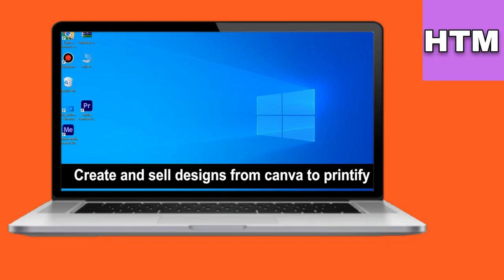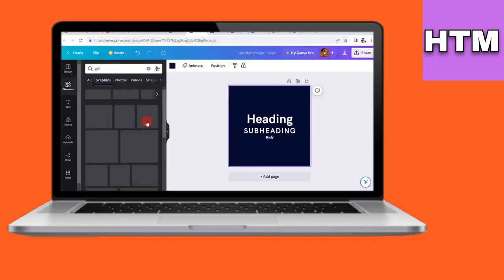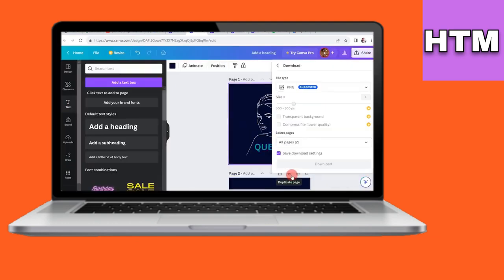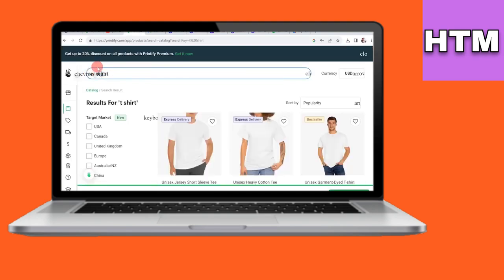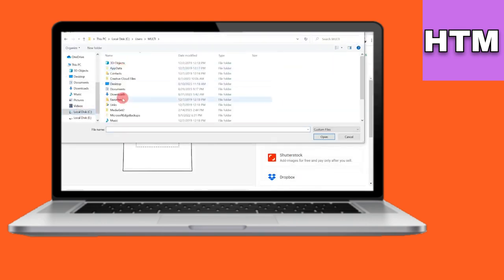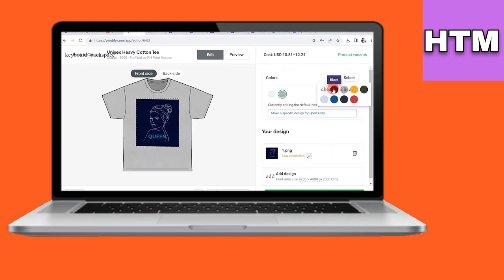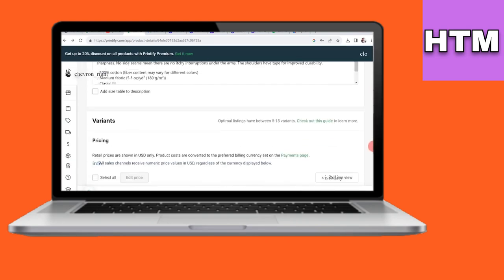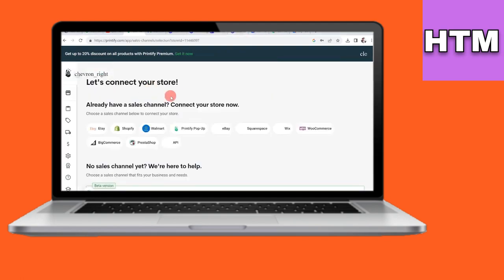Make Money Selling Print On Demand Custom Journals Using Canva And Printify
This step by step Canva design tutorial for beginners goes over how to make a unique design for your print on demand business. Learn how to find and combine graphics to make your own original design. This video shows how to edit Creative Fabrica mug wraps and mockups to make them your own. Detailed instructions give helpful tips and tricks to design efficiently and effectively. Learn how you can use Canva to make unique designs for the 1st quarter of 2024. Master 2024 by creating unique designs you can sell on shirts, mugs, stickers, pillows, phone cases and more. Grow your business by learning new skills and sell your designs on POD platforms such as Amazon Merch on Demand, Amazon Seller Central, RedBubble, Etsy, TeePublic and more and make passive supplemental income in 2024.